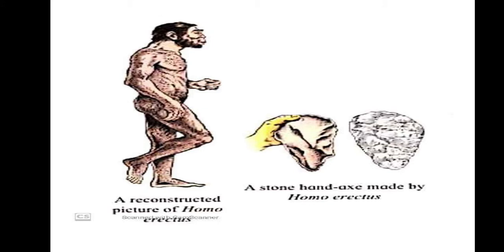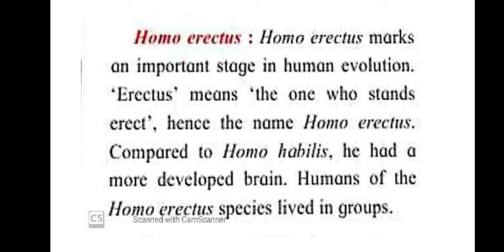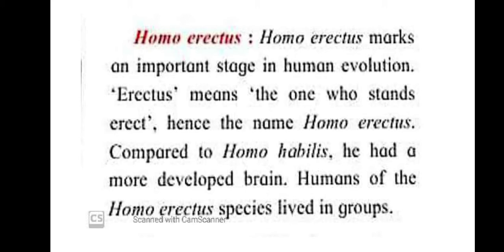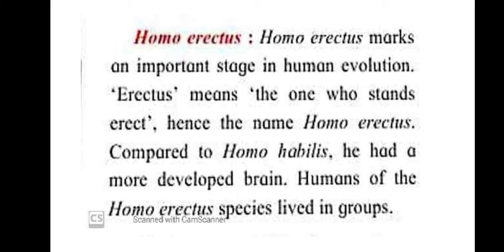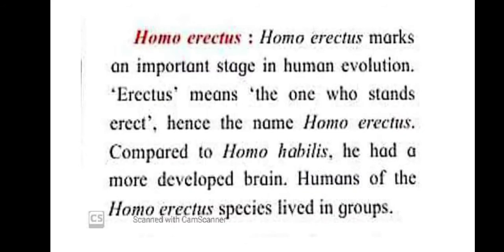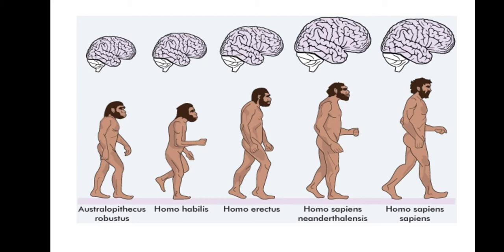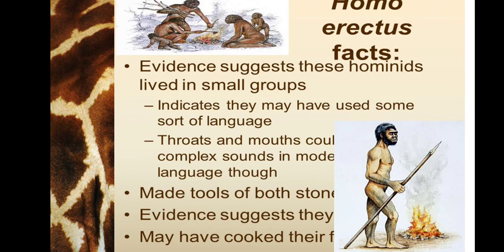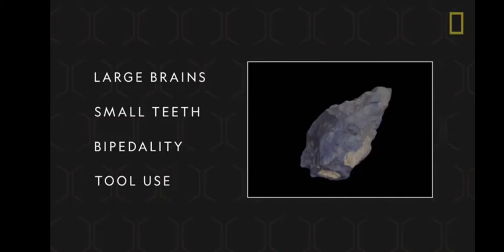Evolution of mankind part 2